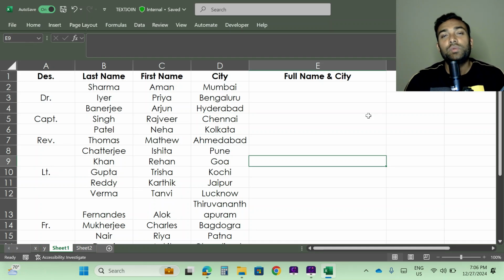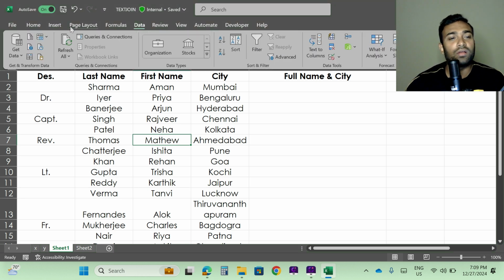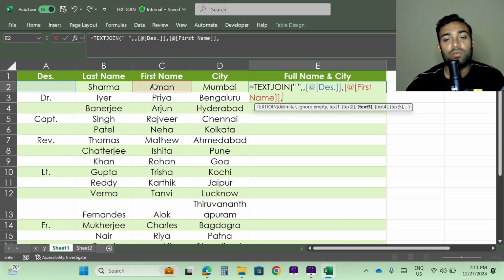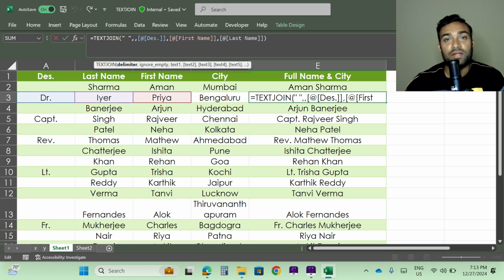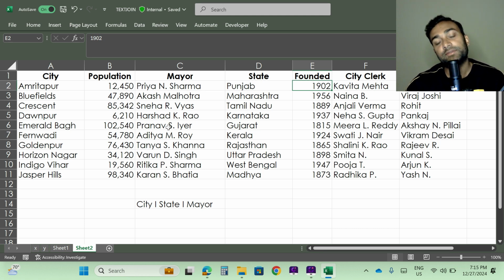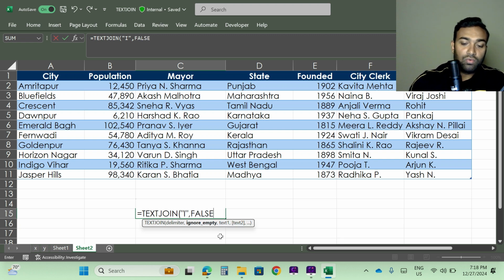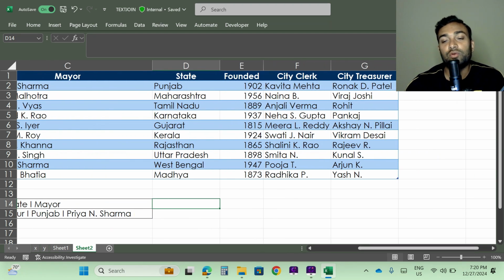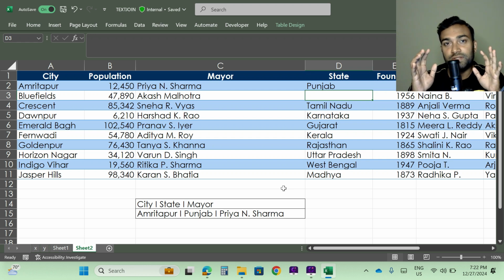How to use Text- Join Function in MS Excel? Advanced Formulas & Functions In MS Excel I